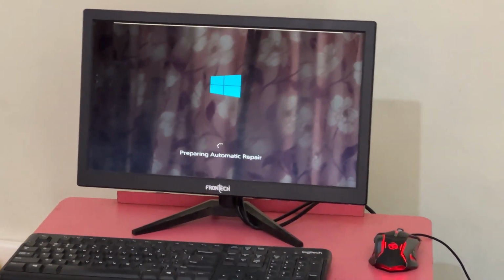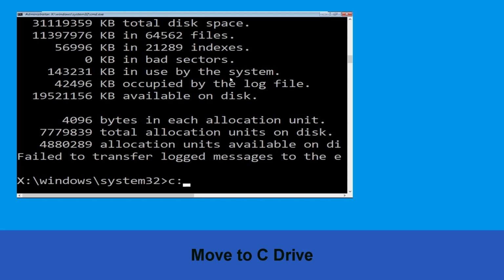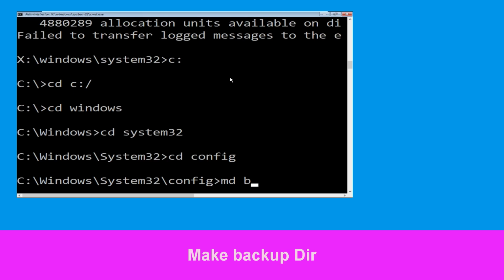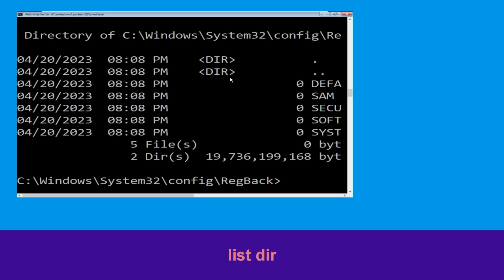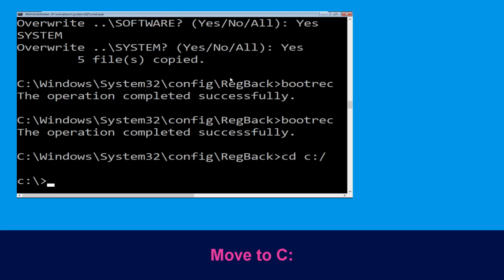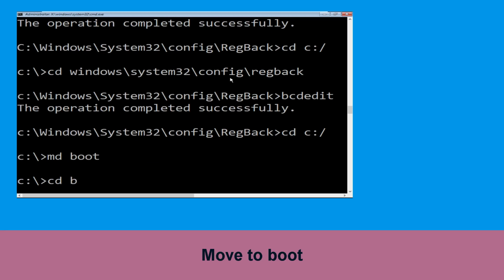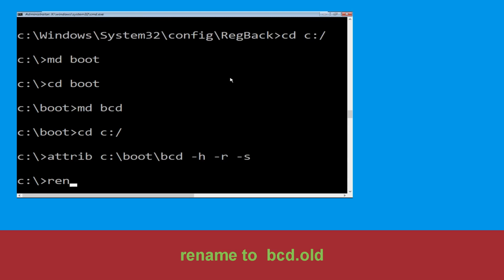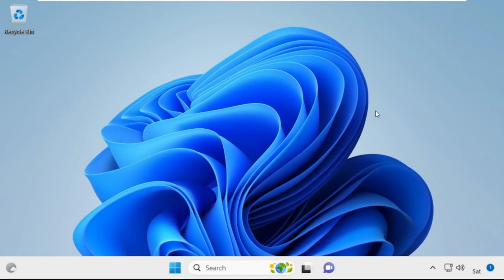EMPTY_THREAD_REAPER_LIST 0x00000013 Blue Screen Error Fix Windows 10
• IRQL_NOT_LESS_OR_EQUAL Error
• BAD_POOL_CALLER Error